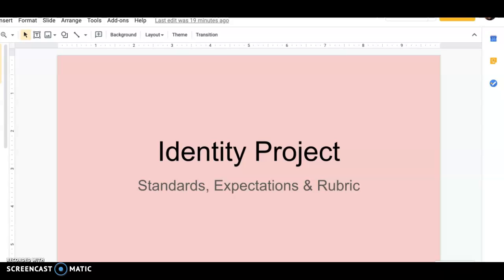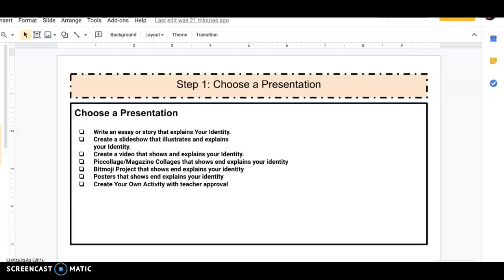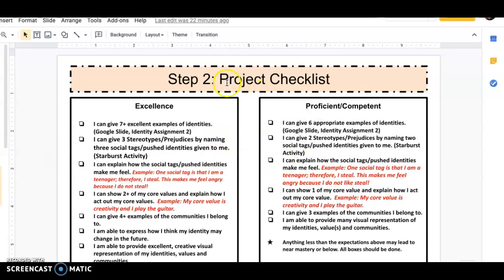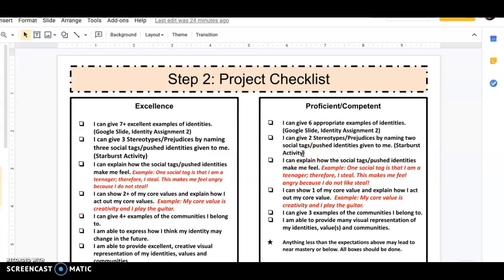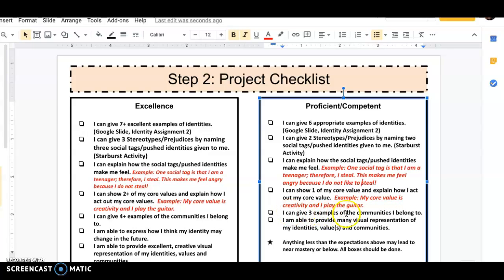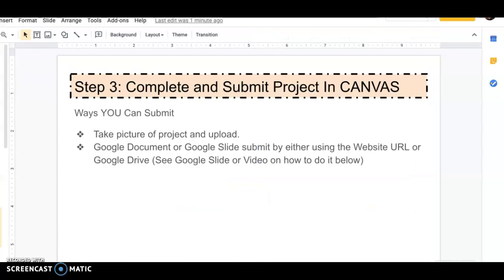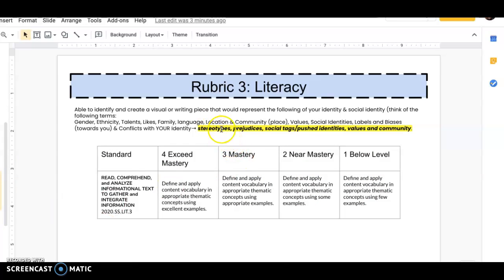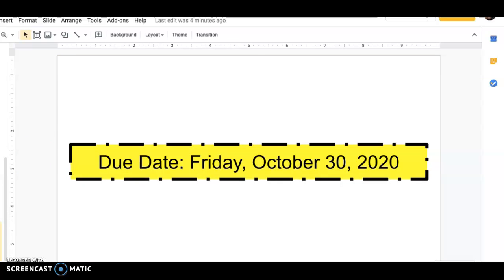Final Identity Project